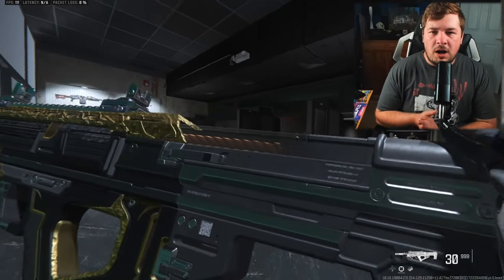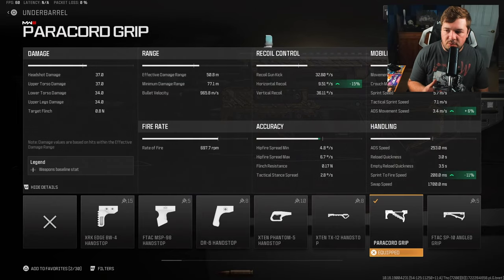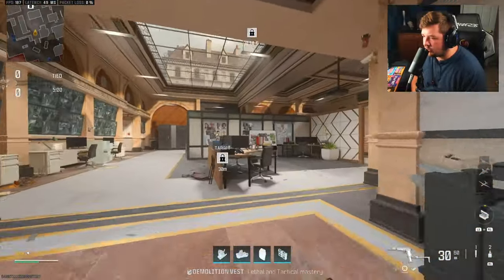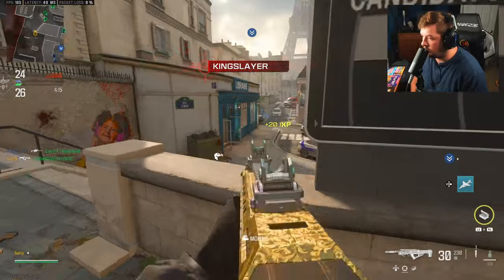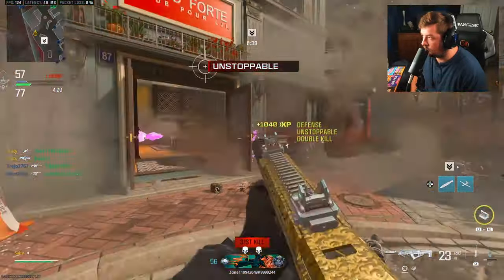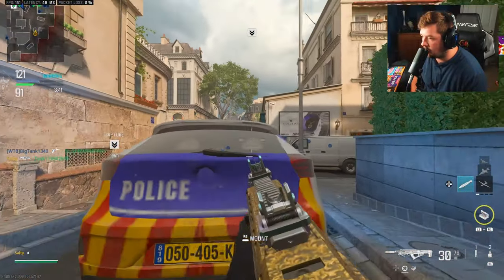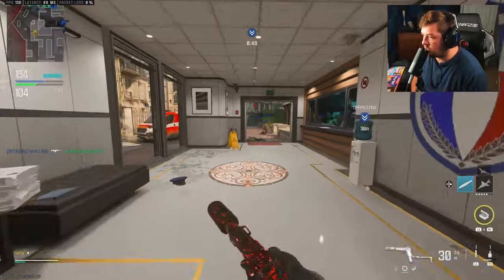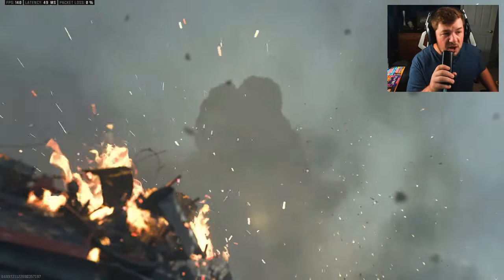the NEW MAX DAMAGE *BAL-27* Build is GODLY in MW3! (Best Bal 27 Class Setup)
the NEW MAX DAMAGE *BAL-27* Build is GODLY in MW3! (Best Bal 27 Class Setup) Modern Warfare 3 Season 5

Timecodes:
0:00 - Recoil Pattern
0:27 - Best Class Setup
3:05 - Bal-27 Gameplay
10:58 - Comment of the Day
11:03 - Watch Next!